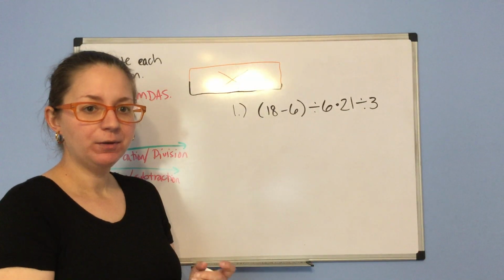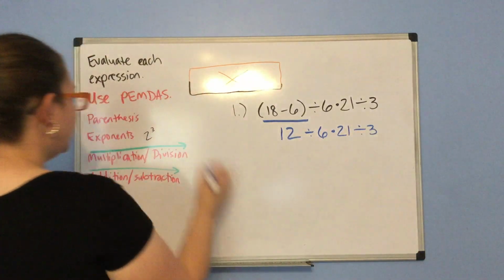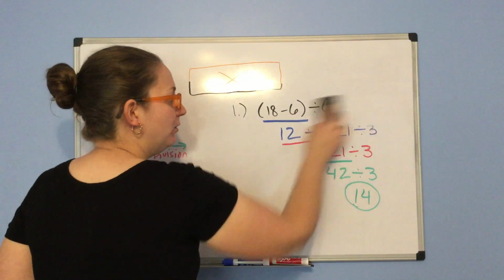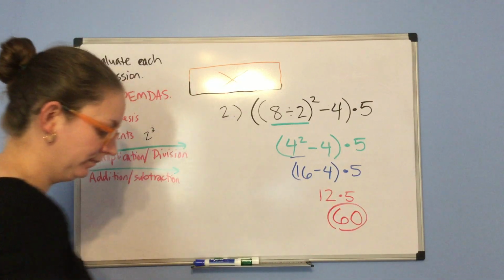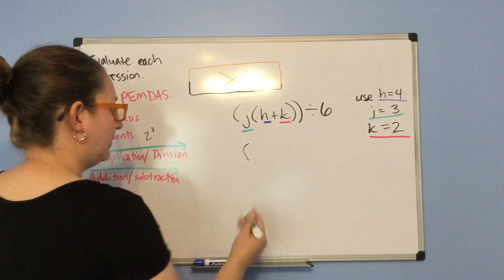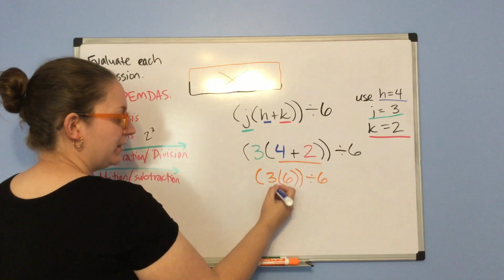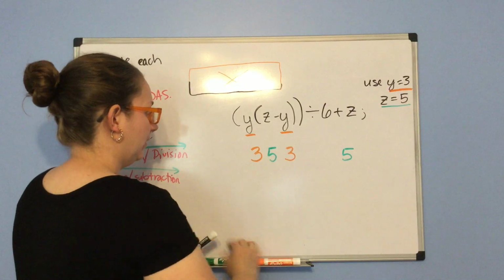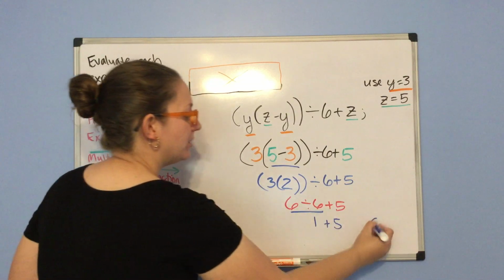Order of Operations and Evaluating Expressions